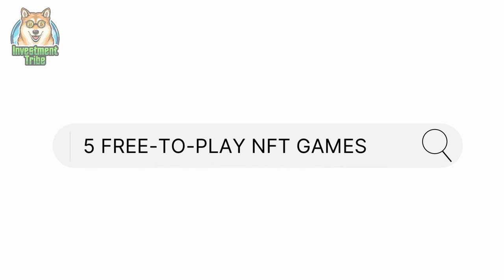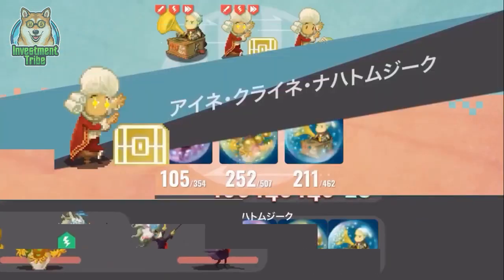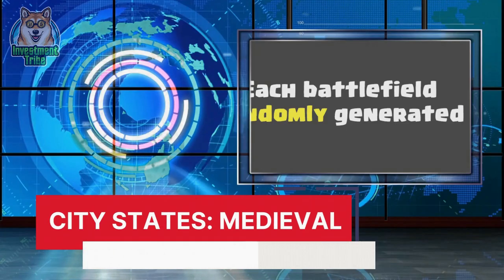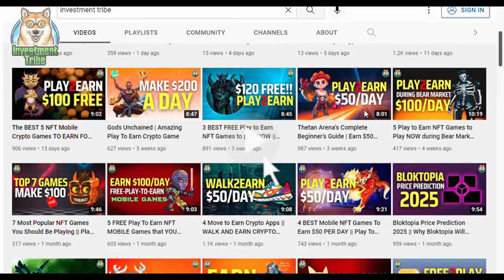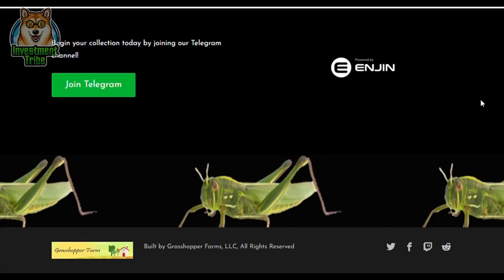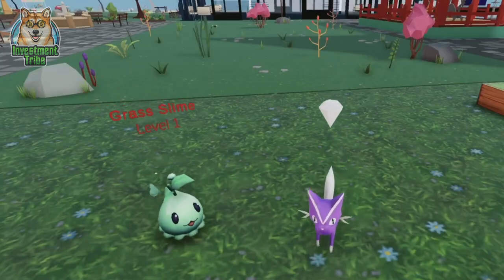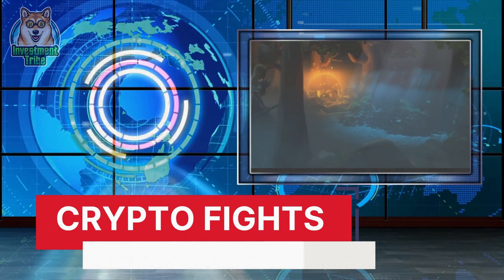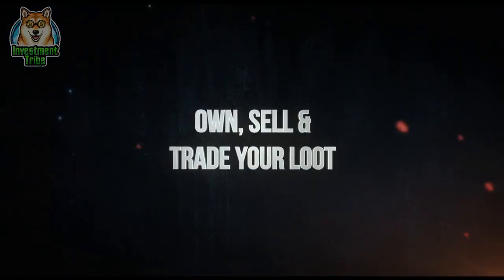5 FREE To Play NFT GAMES So You Can EARN Your First $100 Fast || Play To Earn Crypto Games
In todays video we will look at the top 5 play tp earn crypto games where you need zero investment to start making money today. Some of these games you may know already but it's important to keep you all updated as this segment changes constantly.